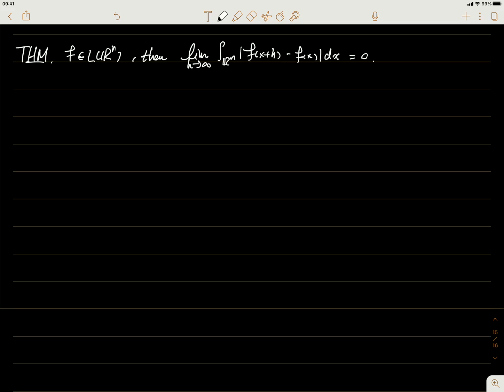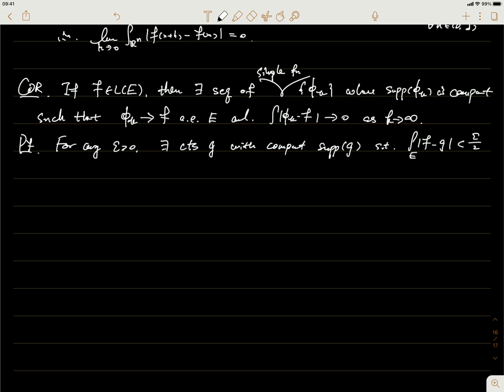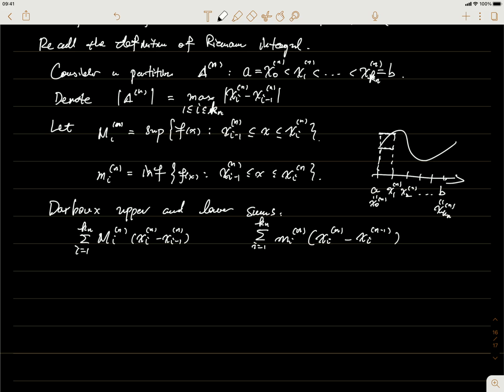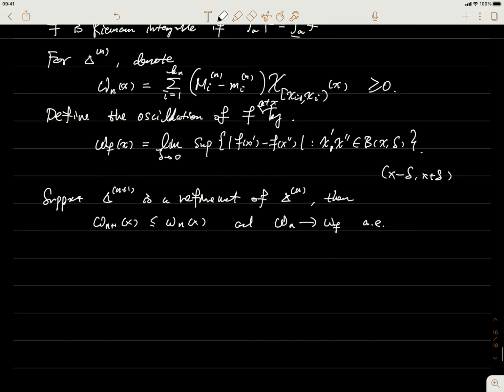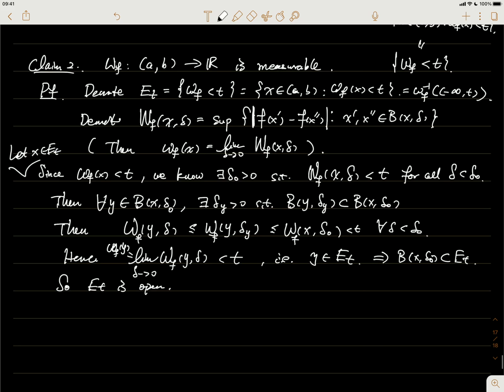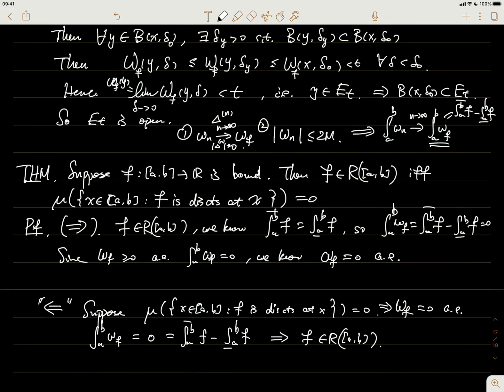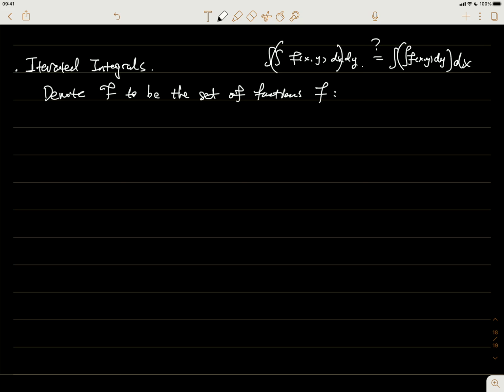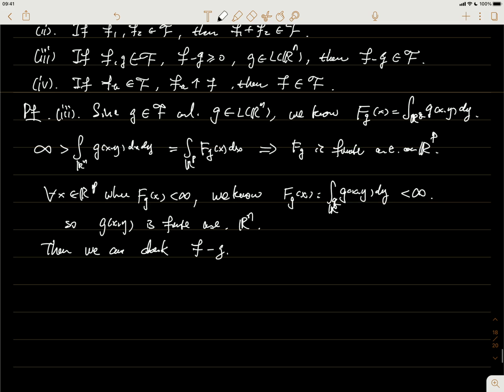Lecture 16 - Relation between Riemann and Lebesgue integral